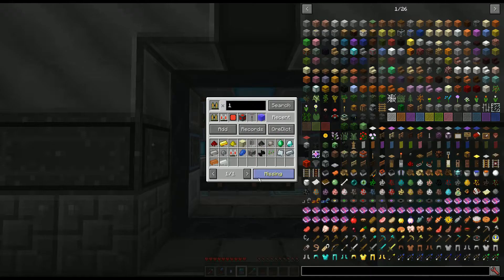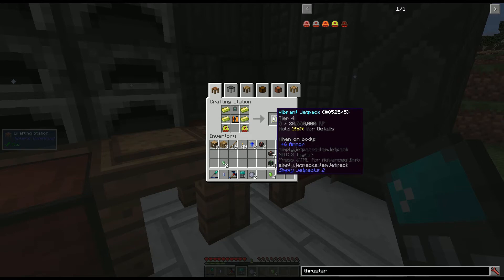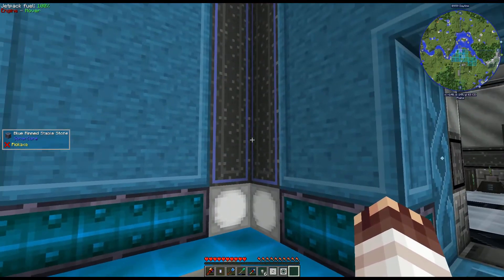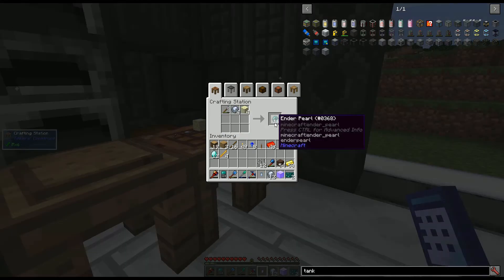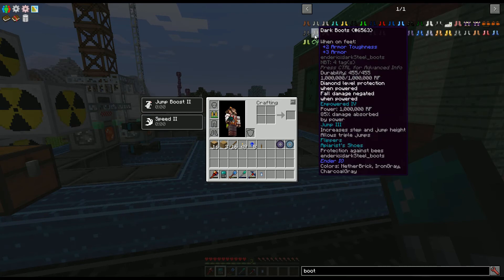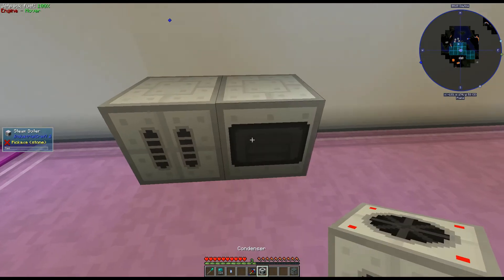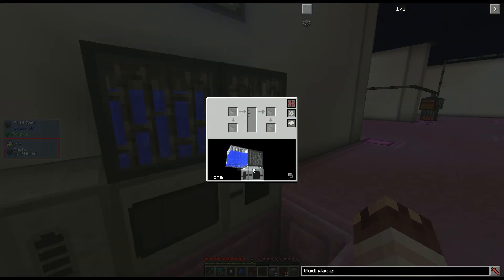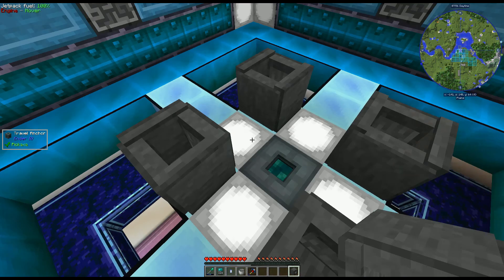New Age of Engineering Supershorts #16: Jetpack, Movement, and Pahoehoe Lava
In this sixteenth episode, I make a Vibrant Jetpack and Greater Rings of Speed and Jump Boost in order to increase my mobility drastically. I construct a room for Applied Energistics 2, design a simple Liquid Heat Exchanger-Steam Boiler-Condenser system to cool lava into pahoehoe lava into basalt, and construct five inscribers that I place in an uncommon arrangement.

I'm sorry for the delay—end of the year is busy—but I'm more satisfied with the quality of this video than any so far.